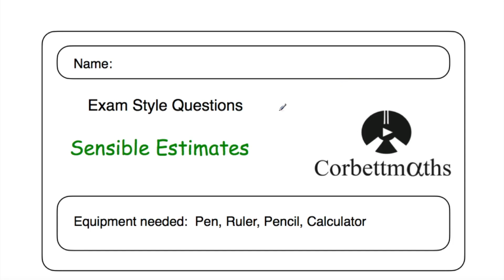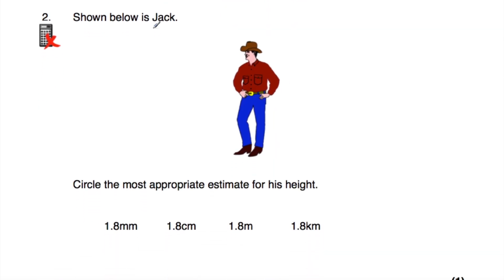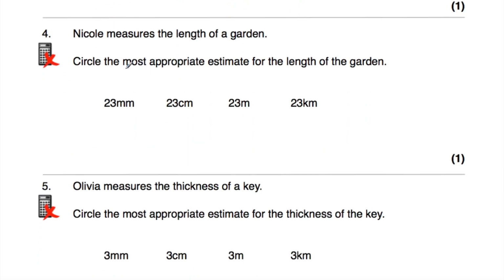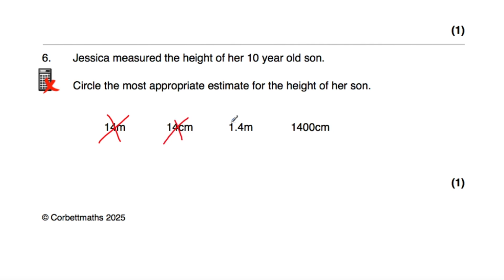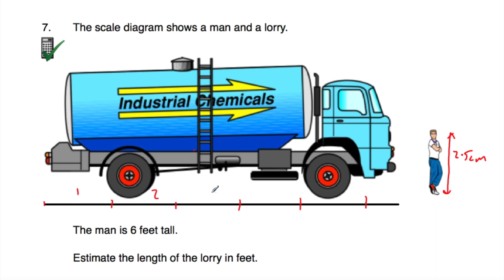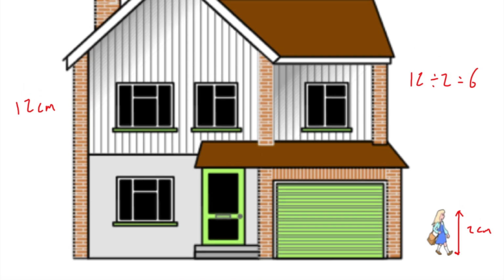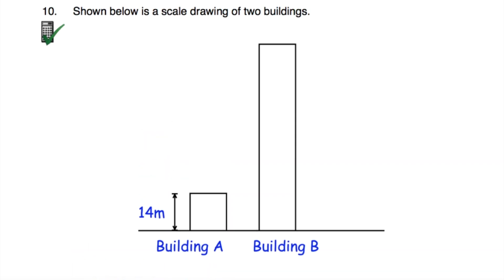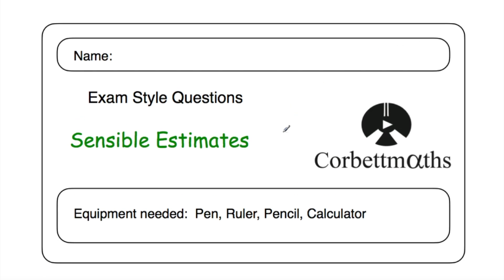Sensible Estimates Answers - Corbettmaths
The video solutions to the Corbettmaths Practice Questions on Sensible Estimates.

00:00 - Intro
00:22 - Question 1
02:20 - Question 2
03:13 - Question 3
04:40 - Question 4
05:25 - Question 5
06:23 - Question 6
07:33 - Question 7
10:25 - Question 8
12:11 - Question 9
13:53 - Question 10
15:15 - Question 11
16:16 - Summary